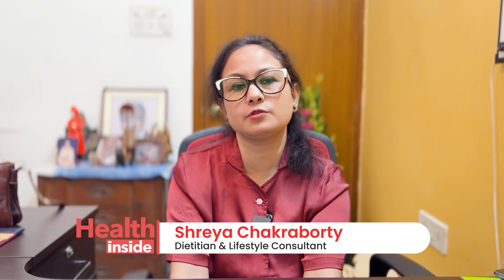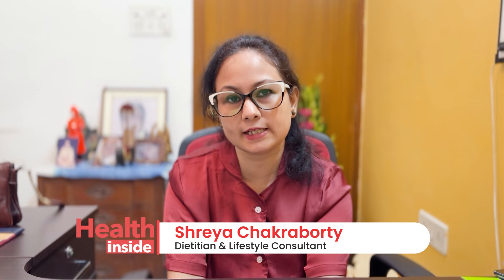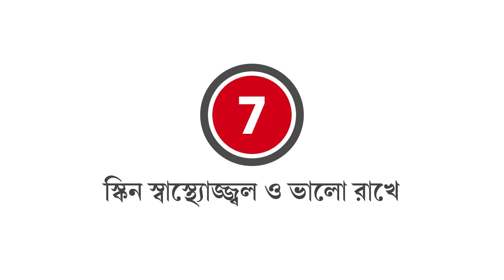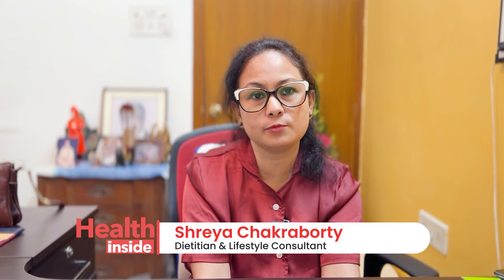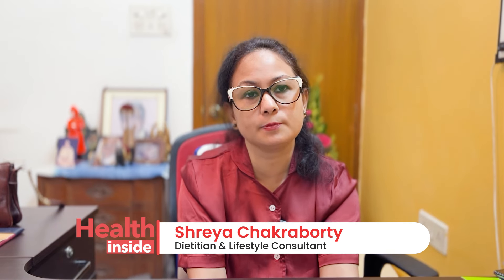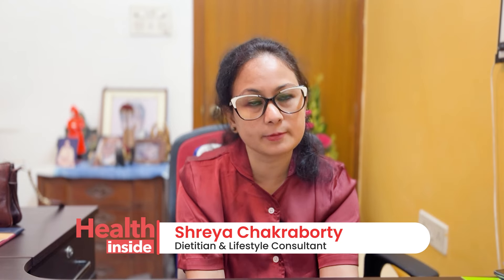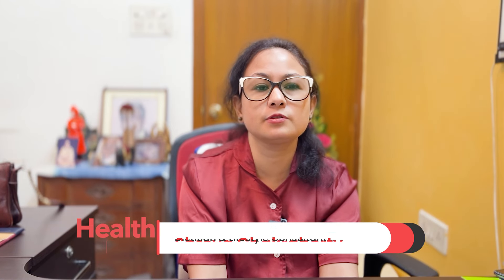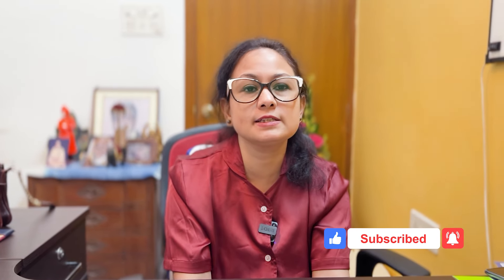ডিটক্স ওয়াটারের ৮টি উপকারিতা | ওজন কমানোর উপায় | Detox Water Health Benefits | Detox water recipe